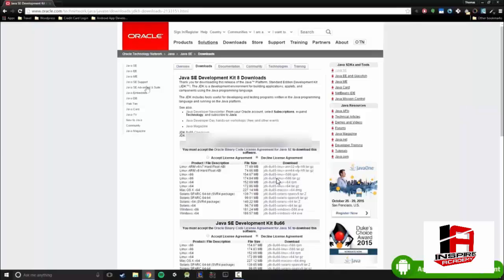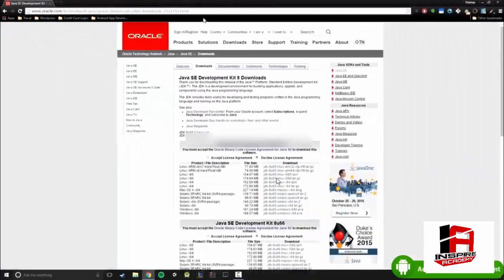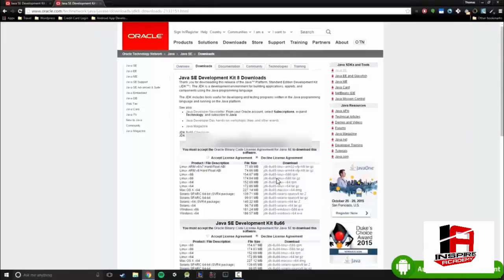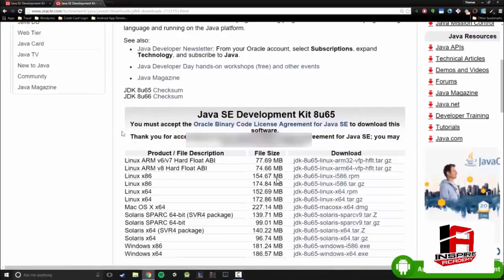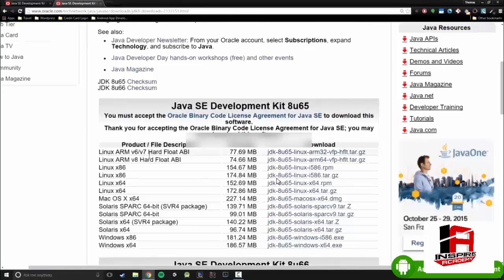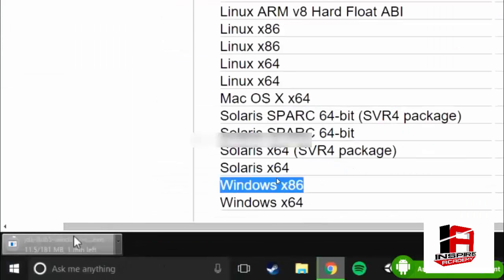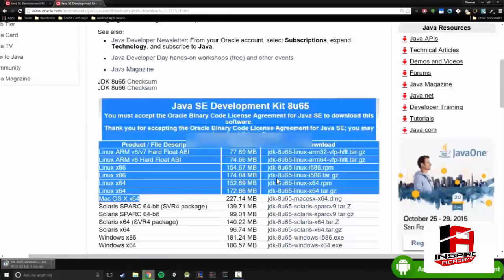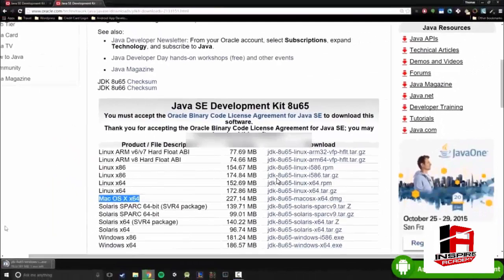how to install java development kit on windows and mac must watch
how to install java development kit on windows and mac
"inspire academy" welcomes you all it offers you a online computer courses for free.Inspire academy offers you following courses:-
android development courses.
iphone development courses.
office work.
operating system.
design and animation.
programming languages.
database.
web designing and script languages.
engineering.